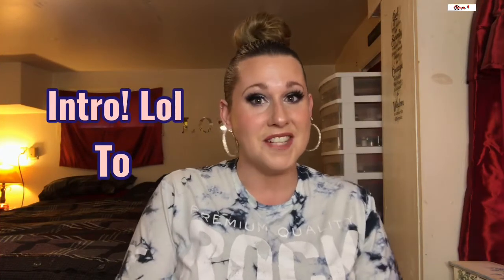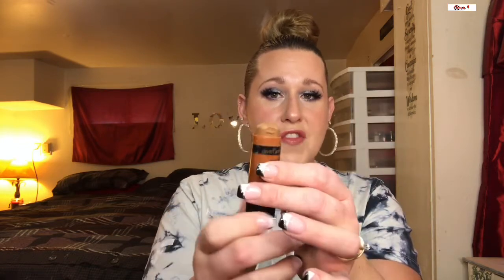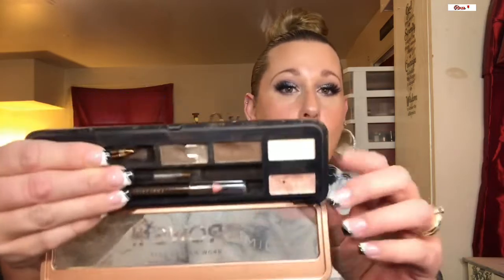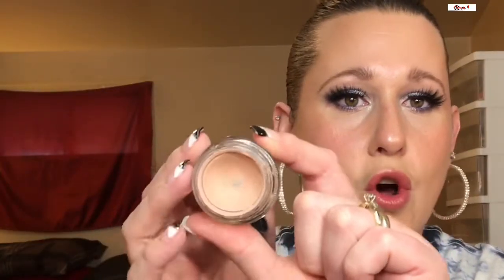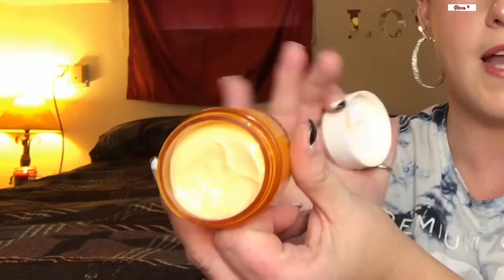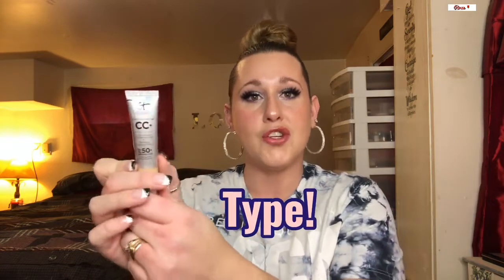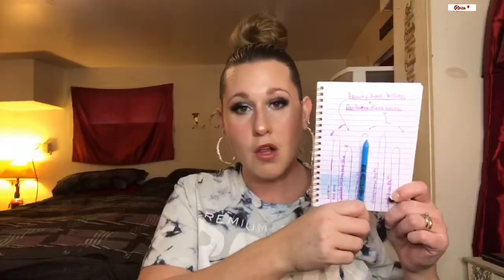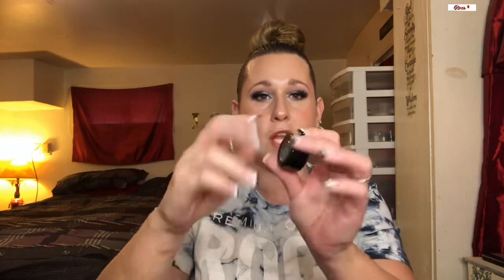NEW Project Pan | Past Present Future | Intro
Hi everyone!!
Today’s video is my introduction into another New Project Pan! Lol what can I say, y’all know I Love my Project Pans! As they are what my channel mainly consists of.
This is a year long project
Start date
1/12/20
12/31/20
Monthly updates

The creators of this project are:
@Kookypans (Elizabeth) on Instagram
@abeautygurumademedoit (Paula) both on YouTube and Instagram

Objective:
Pick 10 of your older products to represent the *Past decade
1 item you recieved as a *Gift* to represent the Present 🎁
And 10 of your newer products to represent the *Future, the new decade we just entered.

*Past: The last decade was filled with lots of ups and downs and challenges for me! But I’m alive to see another day and share my story!
*Present: yesterday’s history tomorrow’s a mystery & today is a gift which is why we call it the “Present”
*Future: Its a brand new decade and the future is unknown! The only thing I can forsee is using up these products!

Here are the items and goals I have set:
🔴 PAST:
10 Older products:
🔷 Maybelliene hydrating primer,
Goal: Finish
🔷 WetnWild liquid catsuit in Rebel Rose, Goal: Finish
🔷 Loreal Silkisseme black liner,
Goal: finish
🔷 WetnWild call me maple cream contour stick
Goal: Finish
🔷 Billion dollar brow pencil
Goal: Finish
🔷 Elf cleat brow gel
Goal: Finish
🔷 Mac paint pot in painterly
Goal: Finish
🔷 Kay Von D Tropper liner
Goal: Finish
🔷 Too Faced better than sex mascara
Goal: Finish
🔷 Profusion Brows ll
Goal: Finish the shade Espresso

 🔴PRESENT:
1 Gift:🎁
🔷Natasha Denona Bronze & Glow
Goal: Hit pan on any shade

🔴FUTURE:
10 Newer Products:
🔷 Olehendriks C Rush double brightening cream, Goal: Use half
🔷 Olehendriks Banana bright eye cream
Goal: Finish
🔷 Becca first light priming filter
Goal: Finish
🔷 NYX tinted skin veil
Goal: use half
🔷 IT cosmetics CC cream Your skin but better, Goal: Finish
🔷 LA girl shockwave neon liner in electric, Goal: use half
🔷  Colourpop x iluvsarahhii 951 lip liner
Goal: Finish
🔷 J cat Prismetal chrome eye mousse
🔷 Marc Jacobs mini lipstick in Sugar High, Goal: Finish
🔷 Fenty Pro Filt’r powder
Goal: Finish

I am excited to see how well everyone will do on this project! And thank you again Elizabeth and Paula for letting me join!

Also don’t forget to click the little bell 🛎 so that YouTube will notify you everytime I upload, which is 3 times a week! And thank you so much for coming over to my little square, on this Huge platform known as YouTube!!

I upload 2 to 3 times a week!

Thank you soo much for watching and supporting my channel!

For mail/PR
Lakemore OH
44250